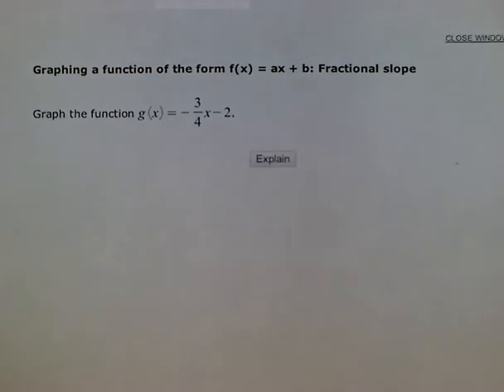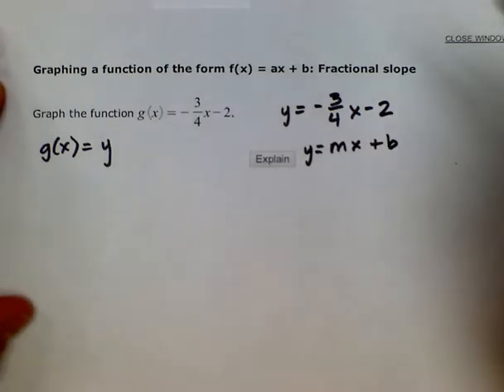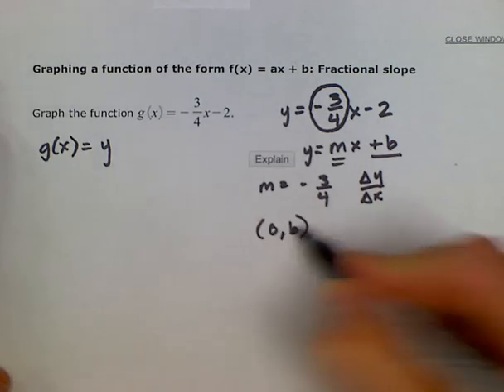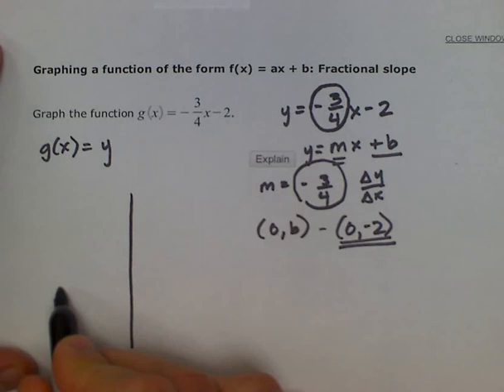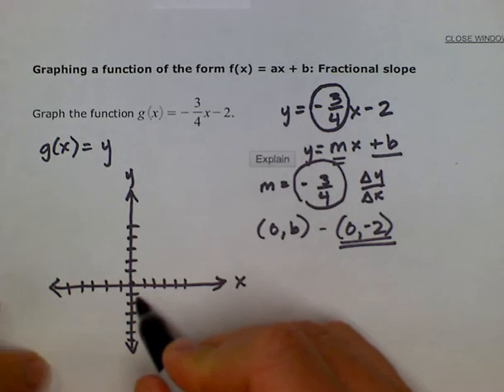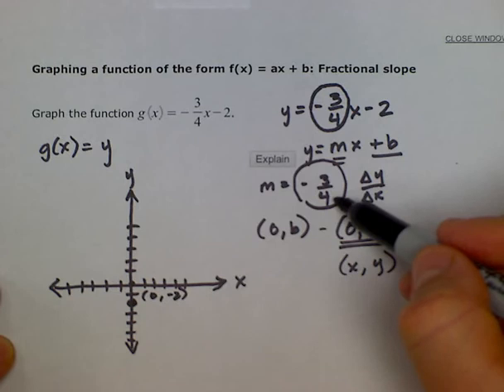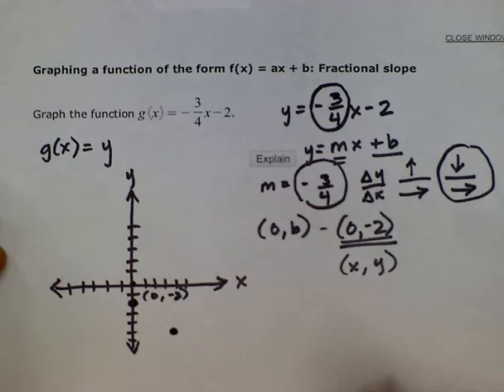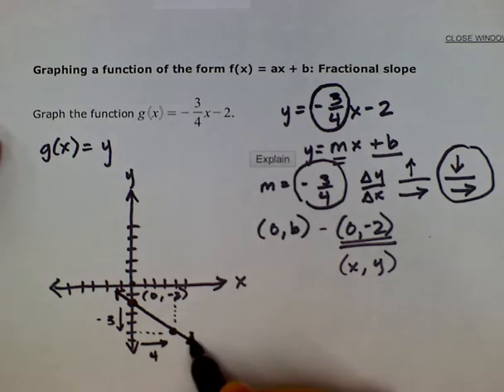ALEKS: Graping a function of the form f(x) = ax + b (MC).